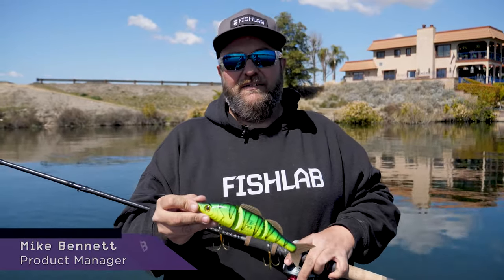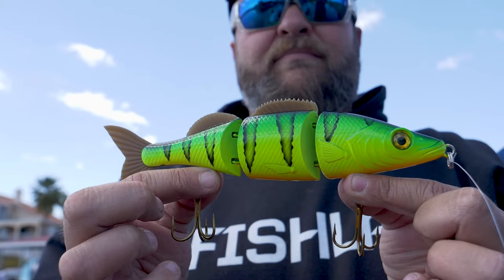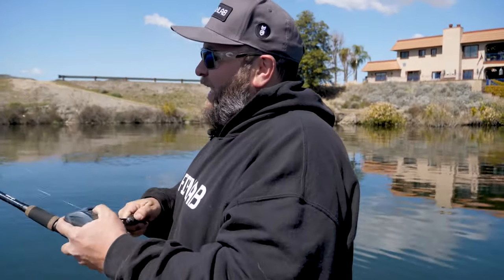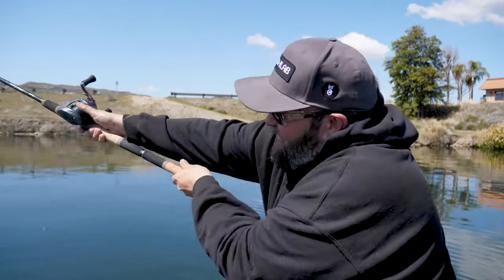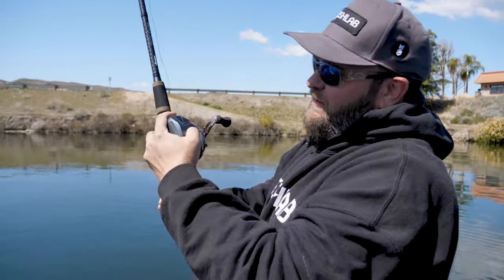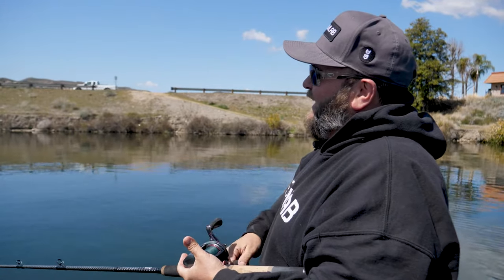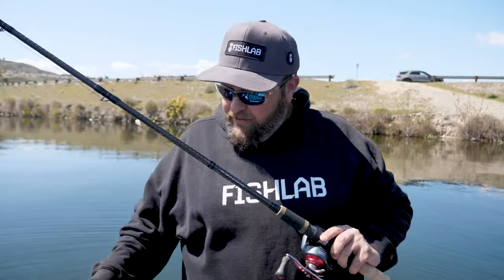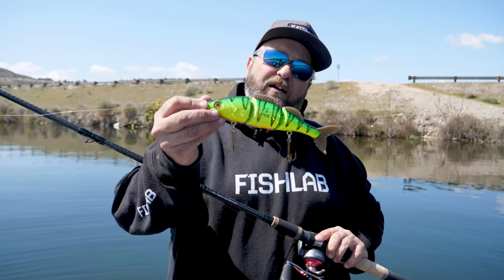FishLab How To | Fishing the Bio-Walleye Hard Swimbait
In this video, Product Manager Mike Bennett walks us through some tips and techniques on fishing the big Bio-Walleye hard swimbaits.  These fish have an incredible swimming action and are designed to go after monster Pike and Musky.

As one of the favorite foods of Pike and Musky comes the Bio-Walleye hard bait. The Bio-Walleye is available in two sizes and comes in five forage and fish-attracting colors. Walleye, Fire Walleye, Golden Walleye, Yellow Perch and Black Orange